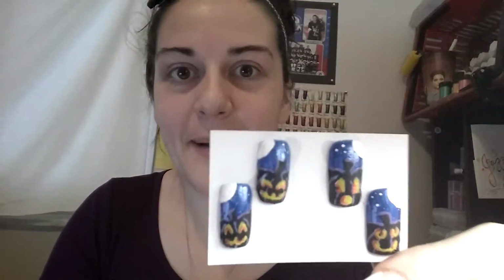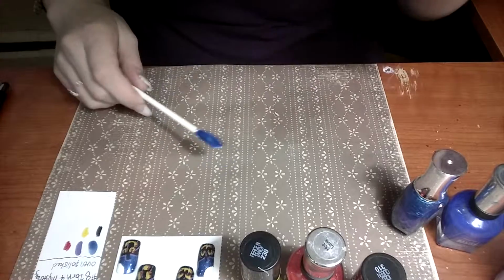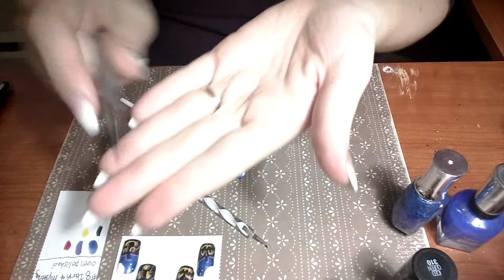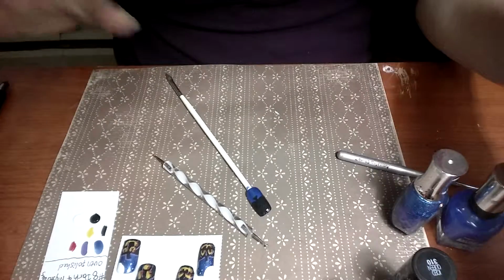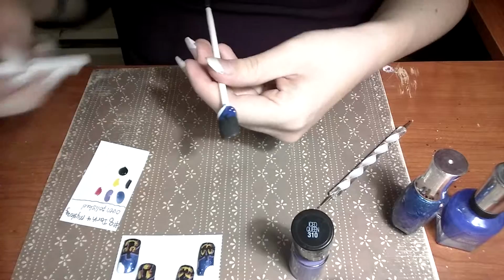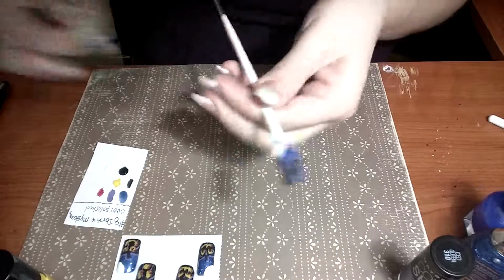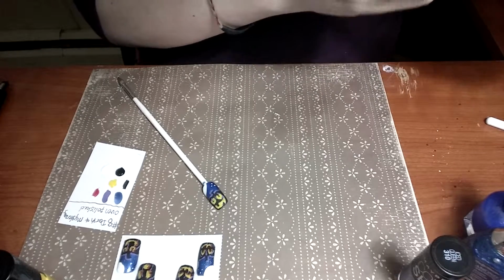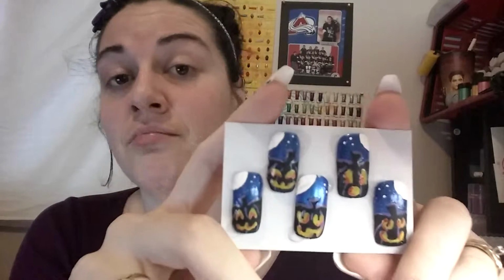JAZZY TIME!- 8 of 12 pumpkin tutorial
this one is inspired by dark and mysterious by over polished. Enjoy!, this one is definitely one of my favorites

Jazzy Mail Bailey Clarke
204-45 sunset blvd
Whitecourt AB
T7S-1L3